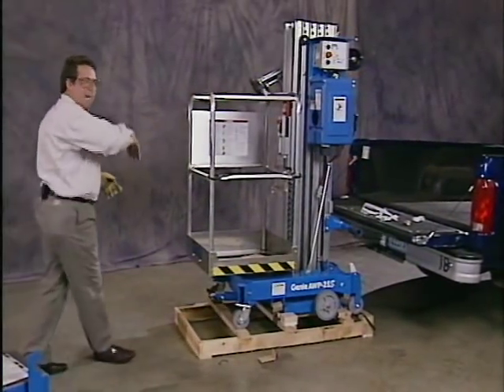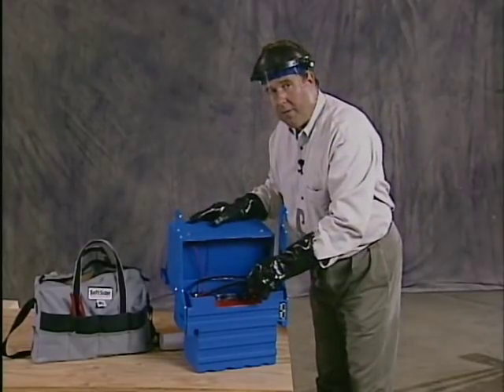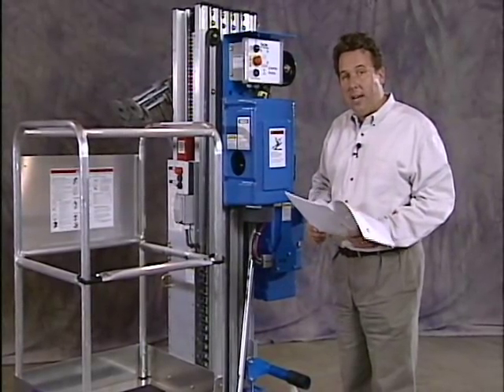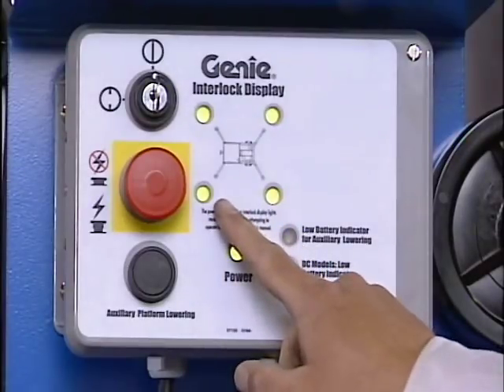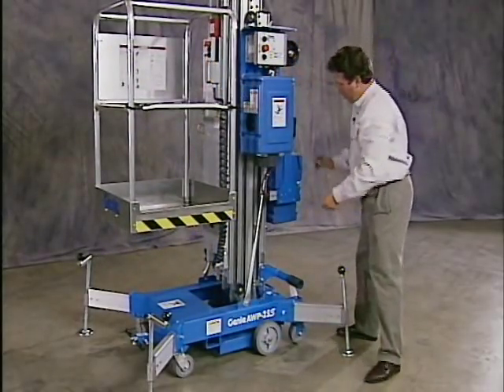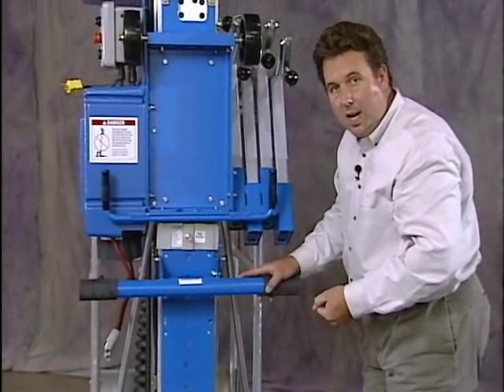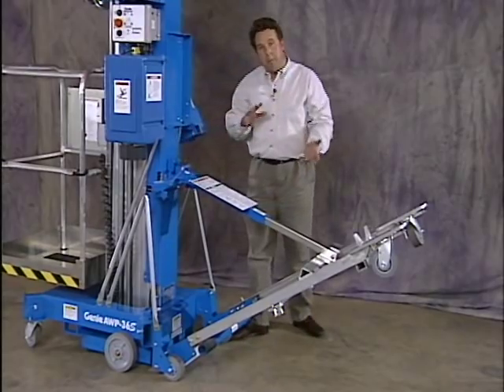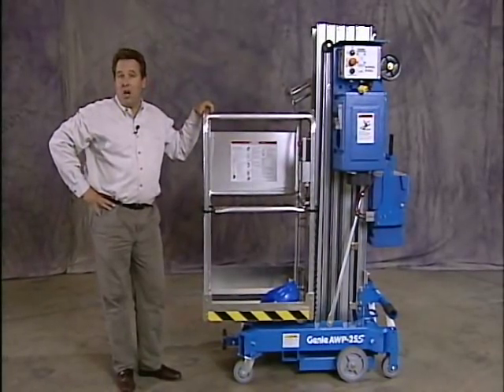Genie AWP set up & operation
Video showing how to set up and operate a Genie AWP.